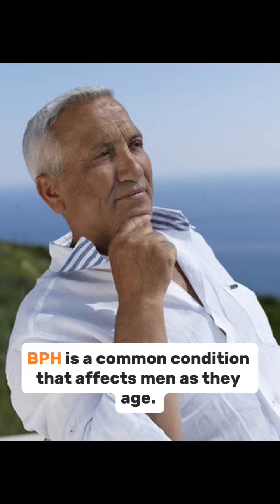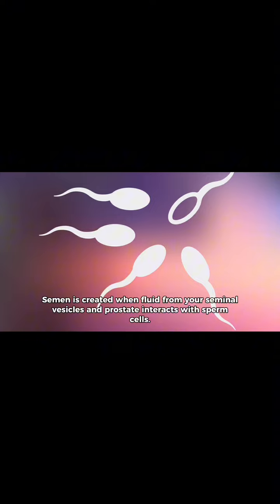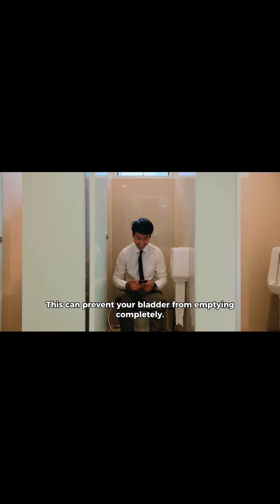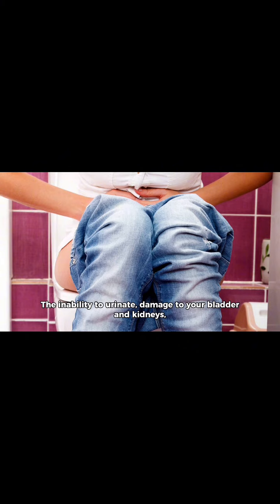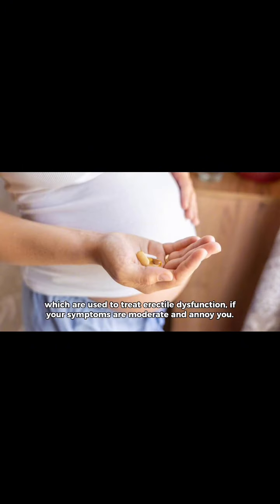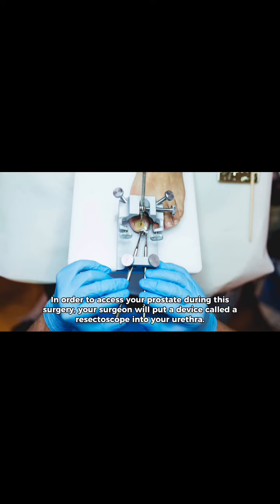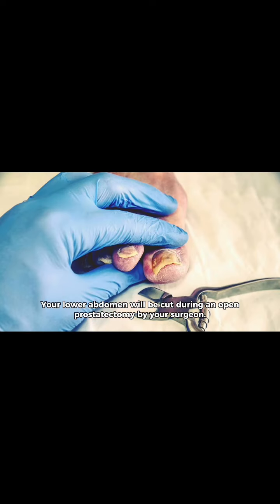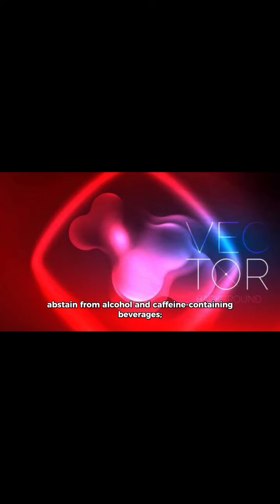Benign Prostratic Hyperplasia (BPH) or Enlarged Prostrate Gland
Benign prostate hyperplasia
Benign prostatic hyperplasia
Benign prostatic hyperplasia pathophysiology
Benign prostatic hyperplasia simple
Benign prostatic hyperplasia pathology
Prostrate enlargement treatment
Prostration
Prostrate exam
Prostrate gland and urinary problems
Prostrate cancer
BPH
BPH treatment
BPH simple nursing
BPH prostate enlargement
BPH pathophysiology
BPH symptoms
Enlarged prostate
Enlarged prostate treatment
Enlarged prostate symptoms
enlarged prostate exercise
Enlarged prostate treatment without surgery
Enlarged prostate surgery
Enlarged prostate massage therapy